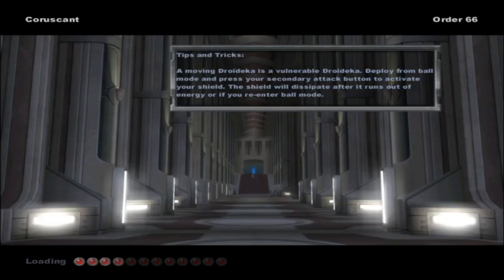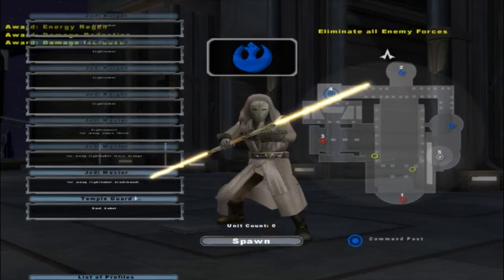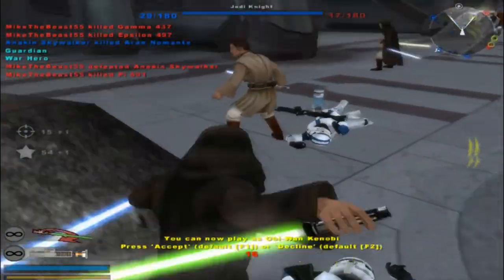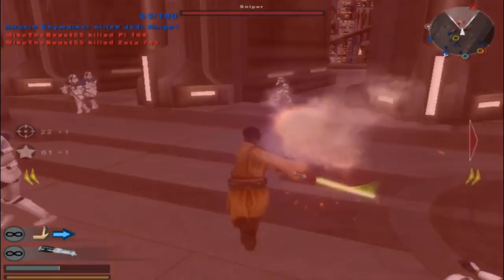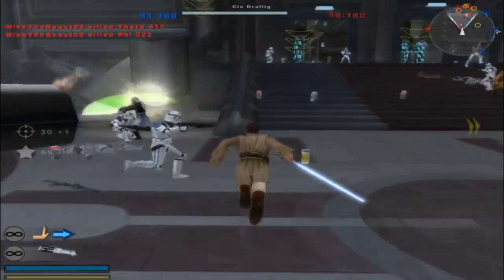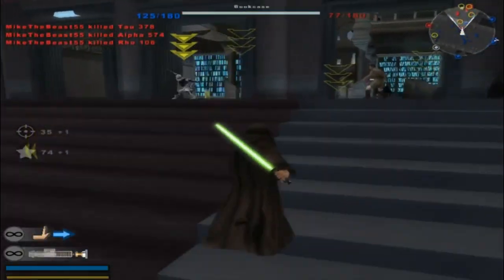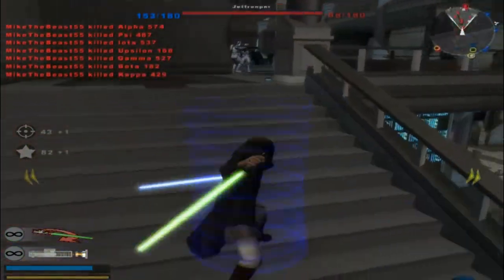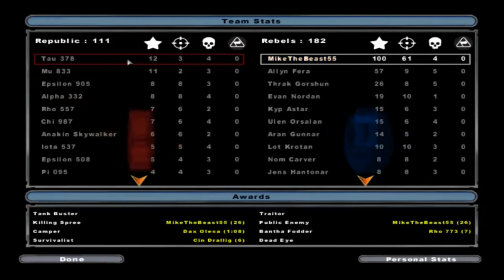Star Wars Battlefront 2 Mods (HD): Clone Wars Extended Era Mod 2.0- Coruscant: Order 66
Welcome back everyone to a brand new Star Wars Battlefront 2 mod map video gameplay! Today we go on the newly release Version 2.0 of Deviss's Clone Wars Extended Era Mod which is more or less a big era mod which covers all the vanilla maps so you can play as the Clone Wars Extended Era on every map! This Era Mod also has an interesting effect on mod maps too, Deviss made a list of maps that you can play on which include the following: Dorin (Geonosis Freight Dock), Coruscant Jedi Temple, Muunilinst Rooftops beta, Muunilinst Streets, Geonosis, Umbara Shadow Forest, Naboo Otoh Gunga, Felucia by MrCrayon, Felucia by ExecutorFelucia Jungles of Betrayal, Teth, Utapau Attack 1.5, Palpatine's Office, Mos Eisley Spaceport, Coruscant Streets, Coruscant City, Naboo Theed Hangar, Pantora (Toola), Ithor (Adairea Plateau), Mandalore Plazza, Ryloth Nabat, Ryloth, Pantora (Alzoc 3), Eriadu (Amador Forest). This era mod also adds quite a few game modes you can play on such as: Order 66, Mission, Bounty Hunters, Deathwatch, Classic Conquest, new hero assault, space assault and hunt modes! Each map has a lot of different features when it comes to playing them, some have the same sides, others have completely different sides so randomly launch maps and you will be pleased with the results! Keep in mind that though this is Version 2.0 of Deviss's Clone Wars Extended Era, there are still a few modes that will crash (example: the Death Star on Classic Conquest) so be aware of those but do not be too worried, I reported a lot of crashes and bugs that the previous version had and a majority of them seem to be fixed like the floating icons in the middle of the screen, his ingame.lvl fixed the problem for me! Anyways, if you want to give this a download then feel free to do so with the link provided for you in the description below! KEEP IN MIND THIS IS A LARGE FILE DOWNLOAD, (2.2 GB. last time I checked) SO I SUGGEST DOWNLOADING THE WHOLE FOLDER SO YOU DO NOT HAVE TO KEEP GOING BACK TO REDOWNLOAD OTHER PARTS!